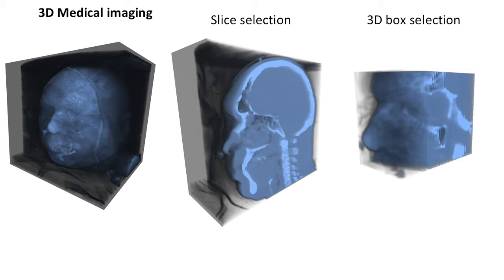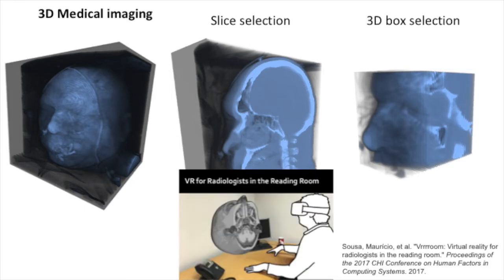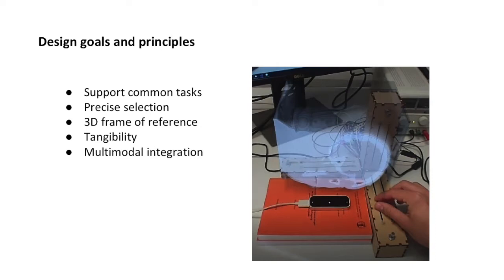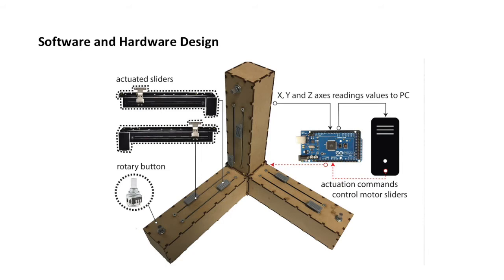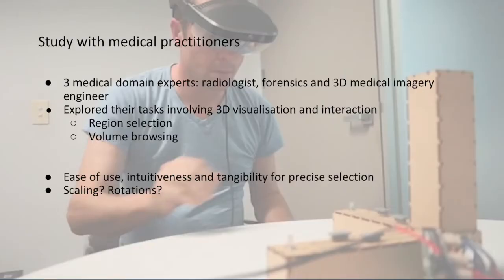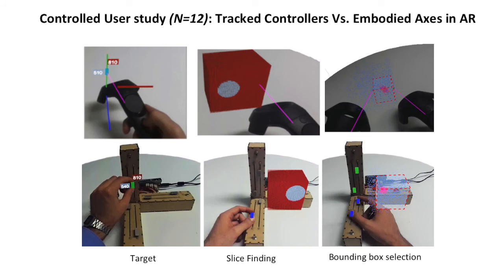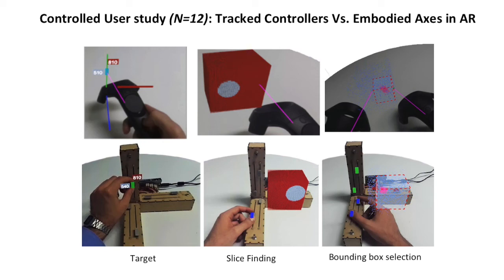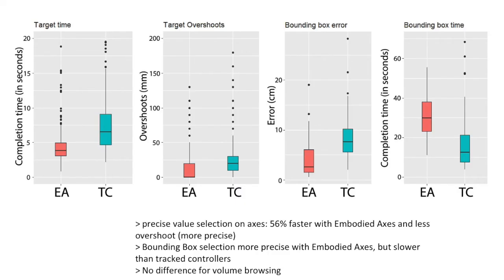Embodied Axes CHI V2